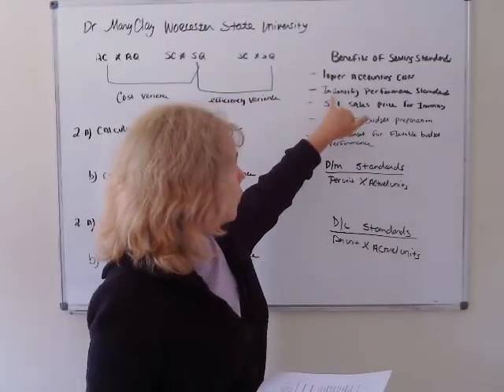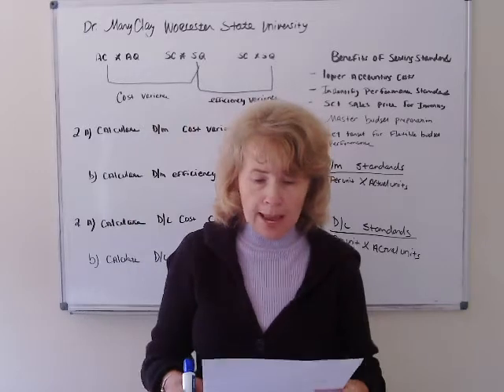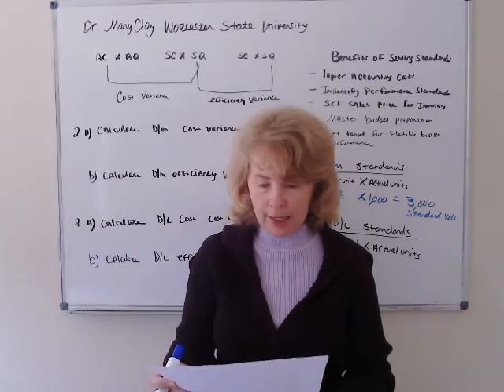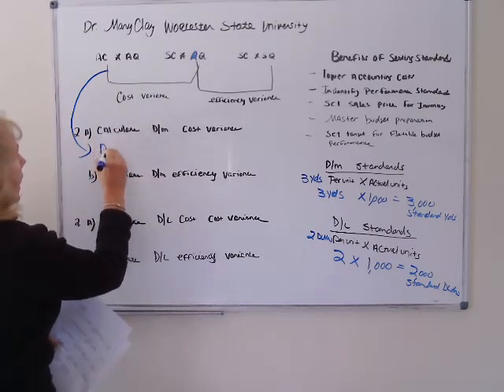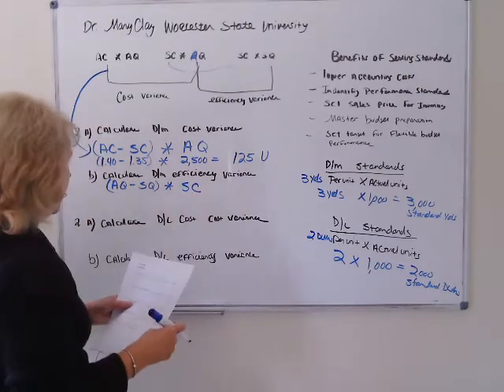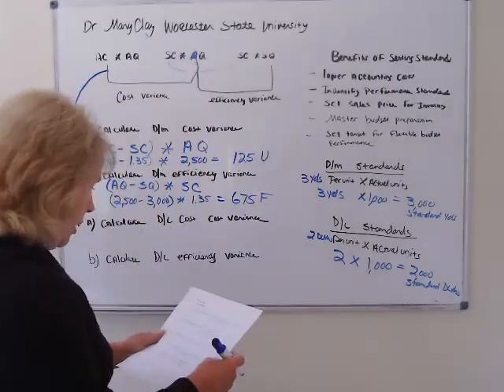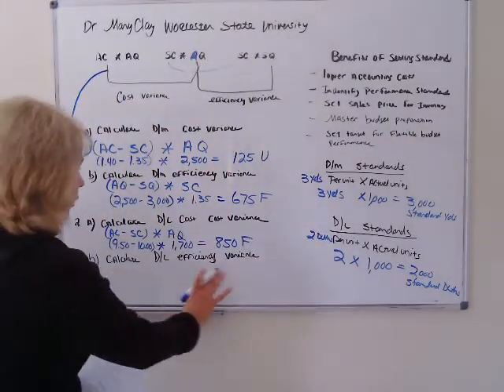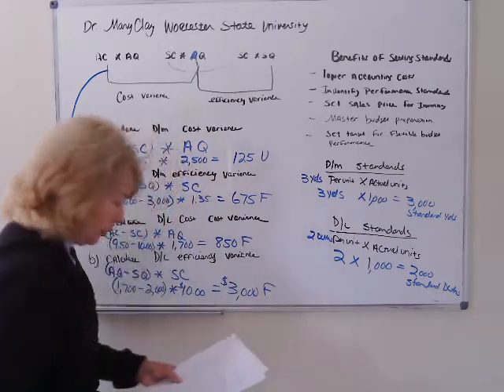How to compute variances for both DM & DL